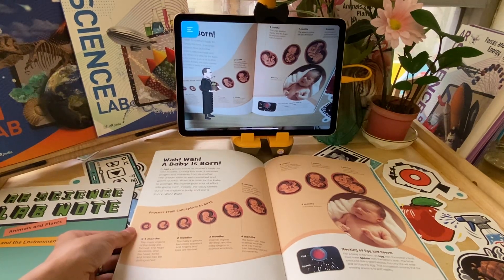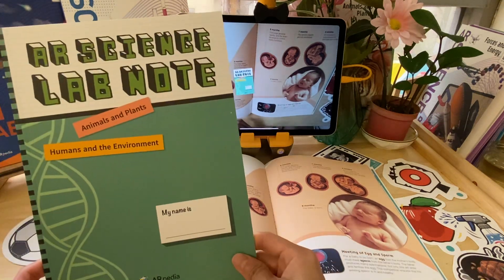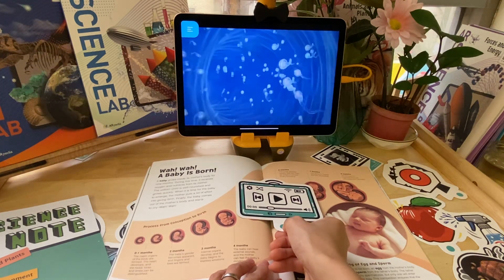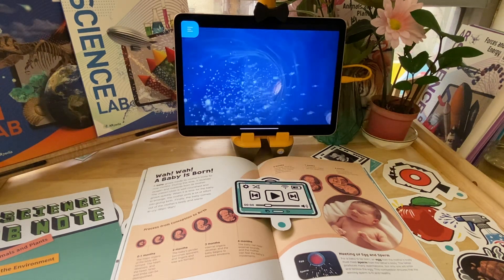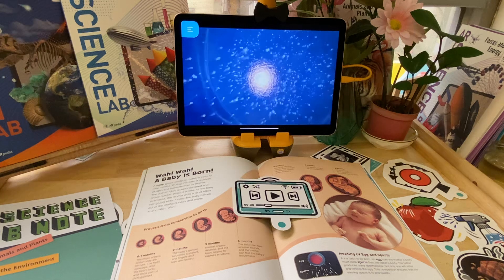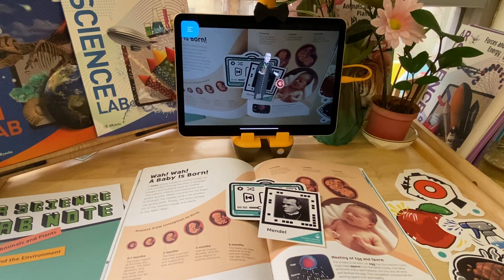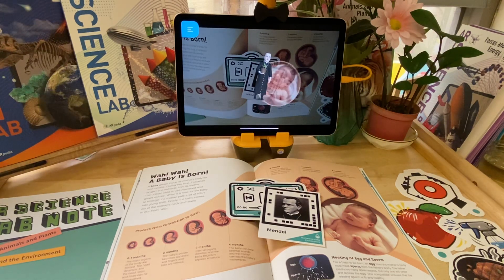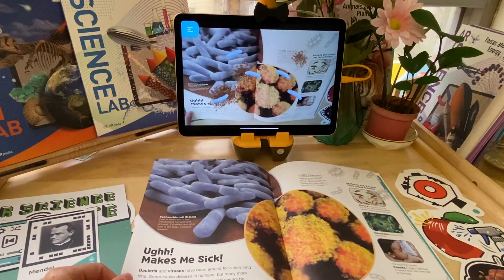影片示範：AR Sciecne Lab 人類與環境 Humans and the Environment - 認識人類懷孕過程